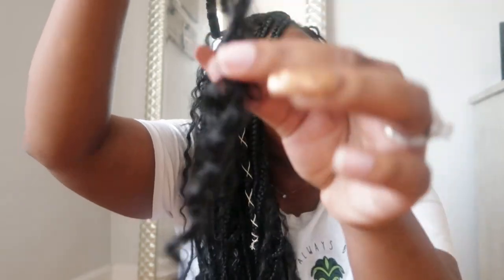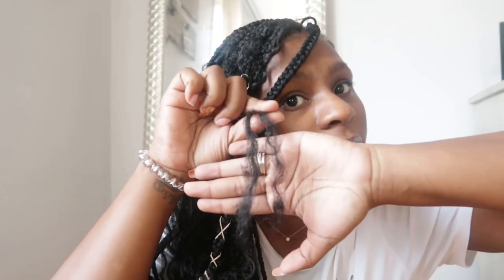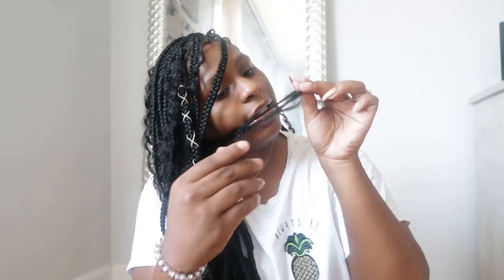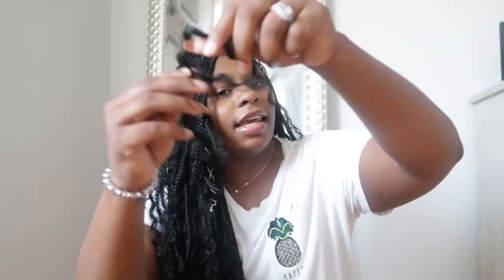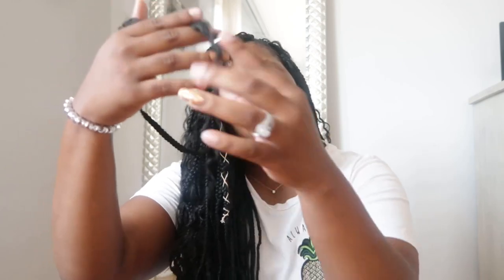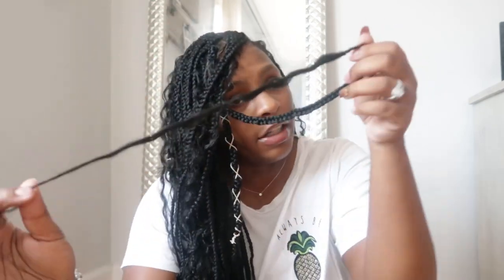Watch This Before You Get Bohemian Goddess Box Braids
Welcome to The Young Life!!! I wanted to come on here & film a really quick video about my bohemian goddess box braids.

👇🏾VIDEOS MENTIONED👇🏾

🖇LINKS FOR ITEMS USED IN THIS VIDEO🖇

🔻PLEASE REMEMBER🔻
Although our vlogs are REAL accounts of our personal lives, we only show you snippets of what we want you to see. Any requests for videos &/or positive feedback & comments are encouraged! Thanks for growing w/ us!